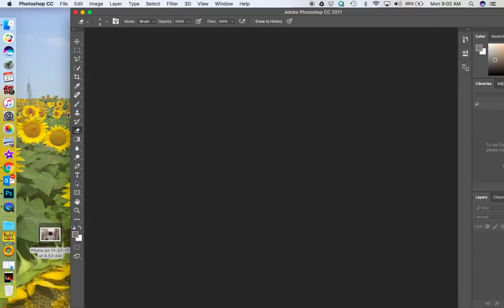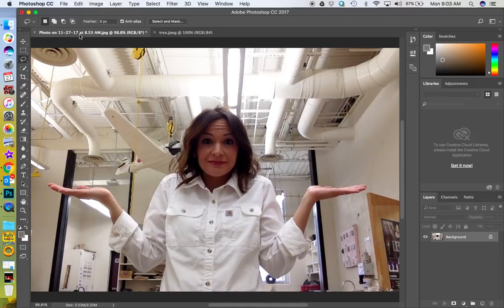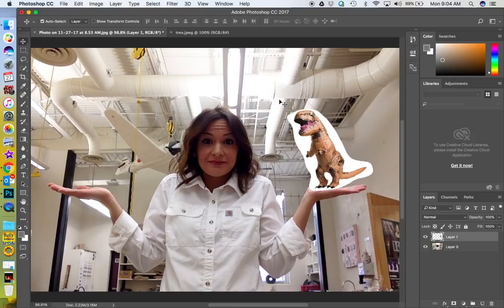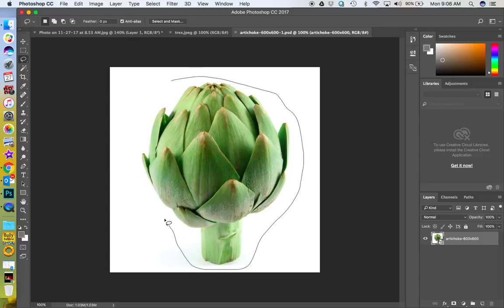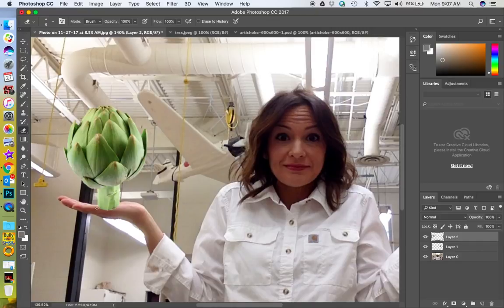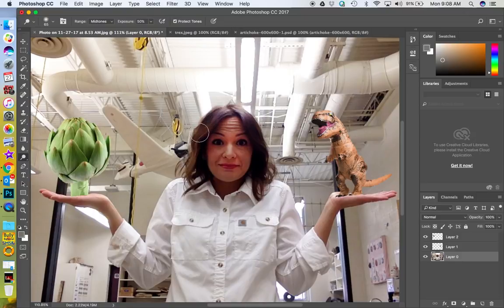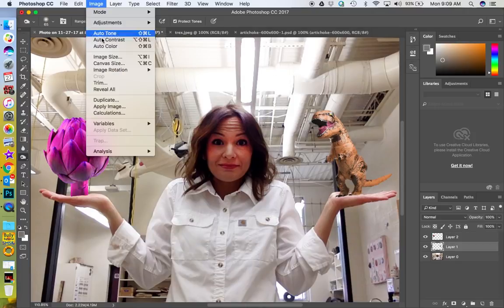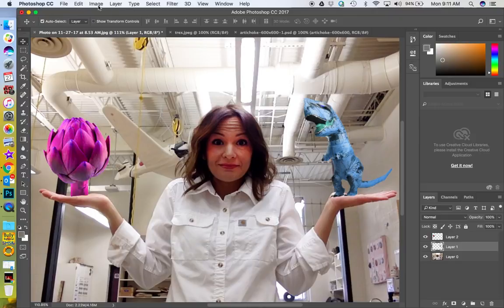Learn how to copy and paste images in Photoshop-Plz clk link below to watch video on my new Channel